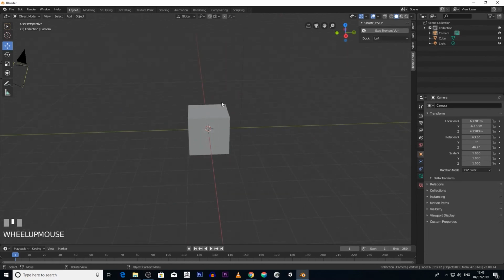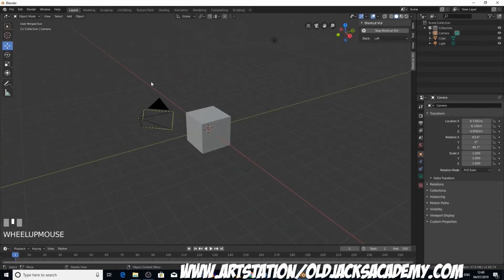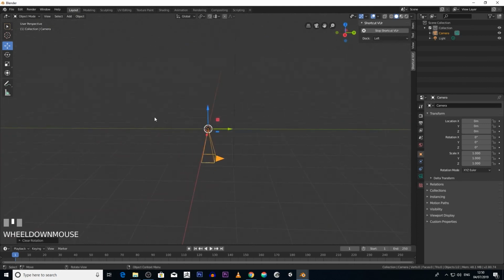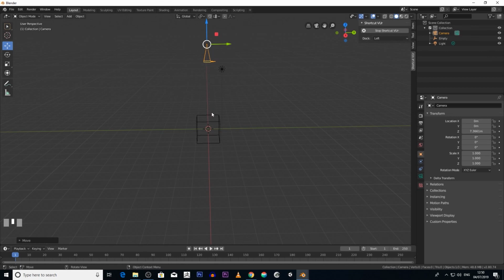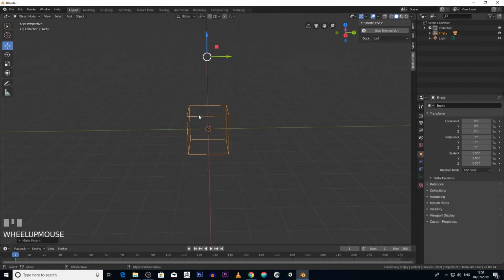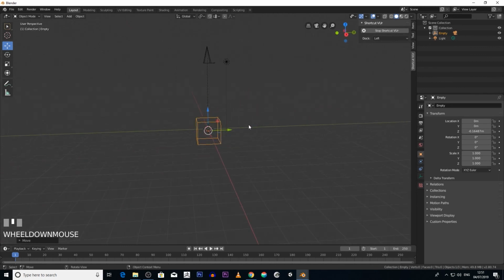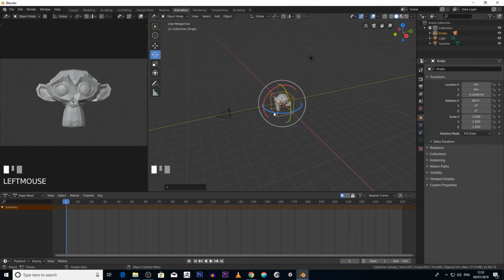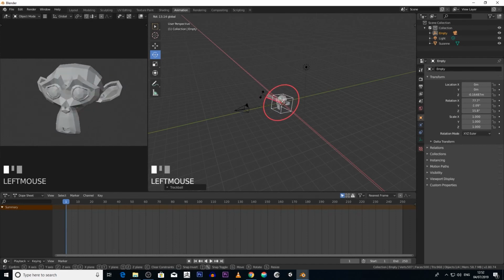Chapter 8 : Easy camera setup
Easy camera setup